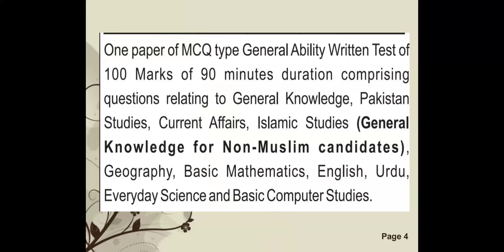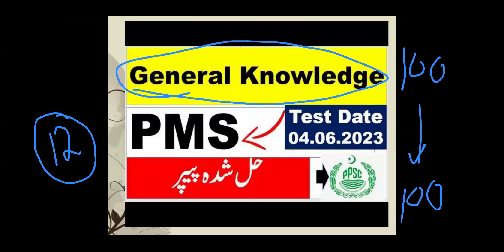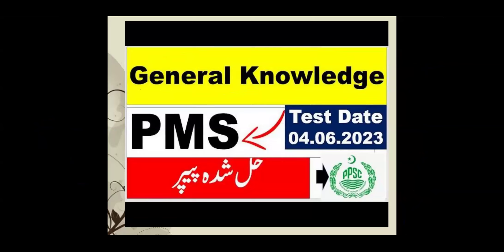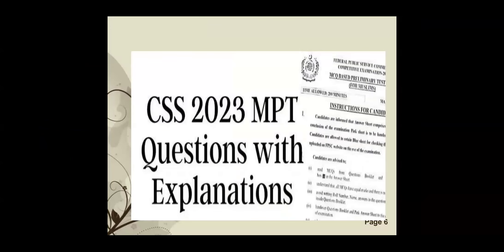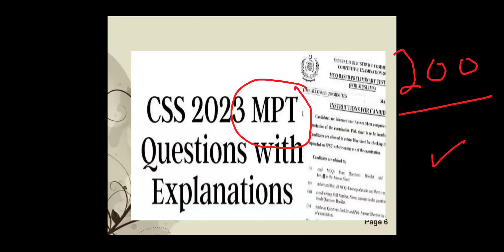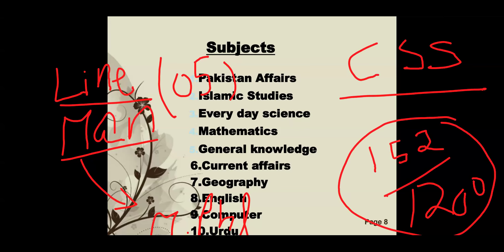Demo lecture for Assistant Punjab Police/S&GAD